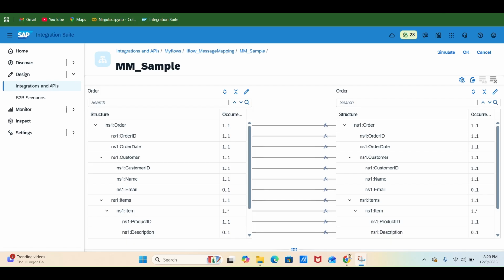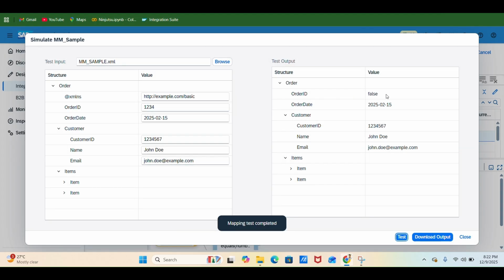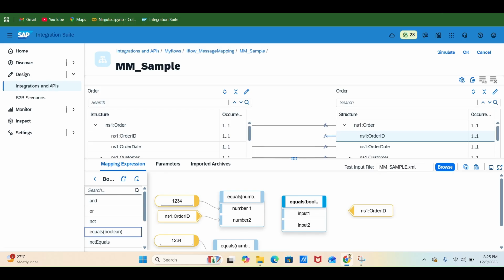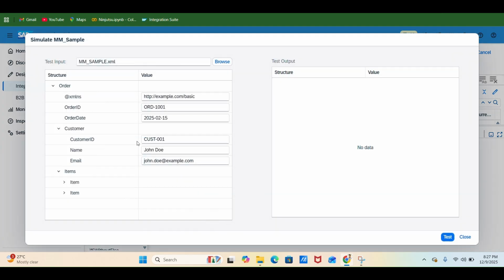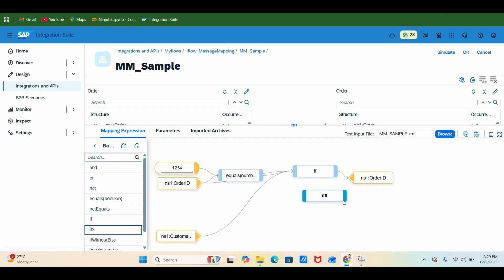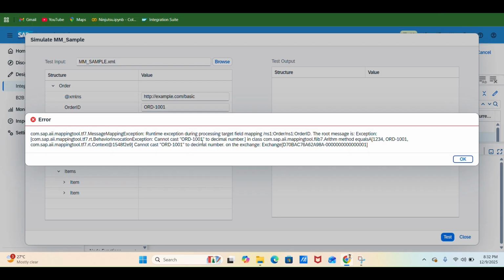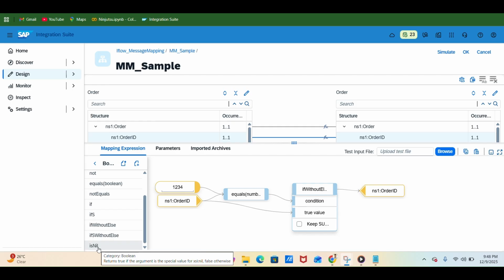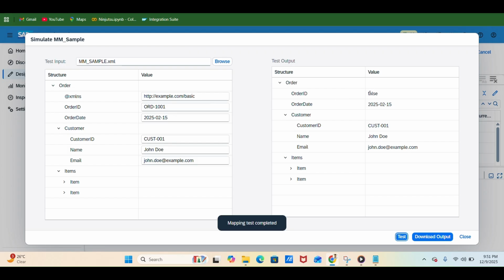Message Mapping Part 2: Boolean Node Functions Explained (With Examples)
In this video, I explain Boolean Node Functions in SAP Message Mapping in a clear, simple, and practical way.

If you are learning SAP CPI / SAP PI / SAP PO or working on integration scenarios, this video will help you understand how Boolean logic is used to control data flow inside message mapping.

✔ What Boolean Node Functions are in Message Mapping
✔ Why Boolean logic is important in integrations
✔ How Boolean functions control mapping behavior
✔ Practical usage with detailed examples
✔ Common mistakes and best practices
✔ Beginner-friendly explanation to strengthen core concepts

🧠 Topics Covered

In Message Mapping – Part 2, we focus on Boolean functions such as:

➤ And
➤ Or
➤ Not
➤ Equals
➤ Not Equals
➤ If
➤ IfS
➤ IfWithoutElse
➤ IfSWithoutElse
➤ IsNil

All functions are explained with real examples to help you understand when and how to use them in projects.

This video is perfect for:
• SAP CPI Learners
• Integration Developers
• SAP PI/PO Consultants
• SAP Technical Consultants
• Anyone looking to master Message Mapping logic

Boolean Node Functions play a critical role in decision-making logic within message mapping.
They help you filter data, apply conditions, and ensure accurate data transformation across SAP interfaces.
This video ensures you understand these concepts with clarity and confidence.

🔗 Watch till the end to fully understand the examples and avoid common mistakes in real projects.